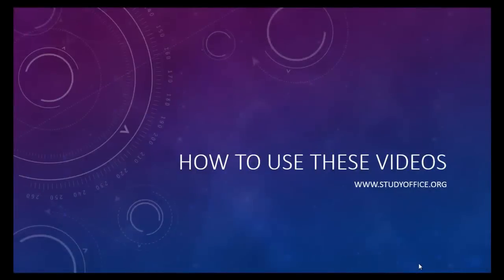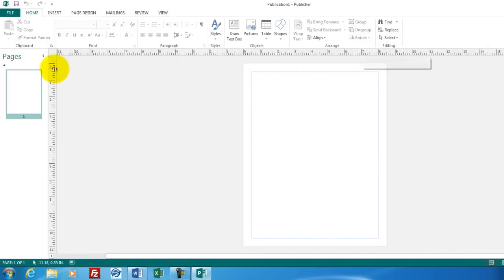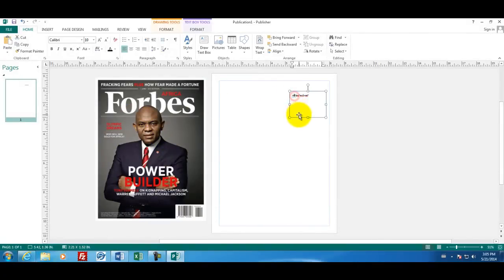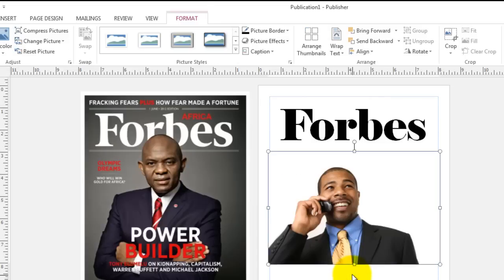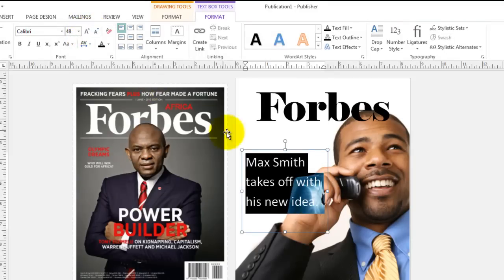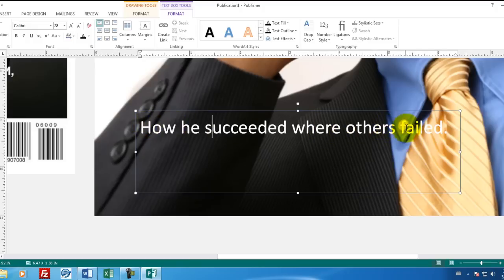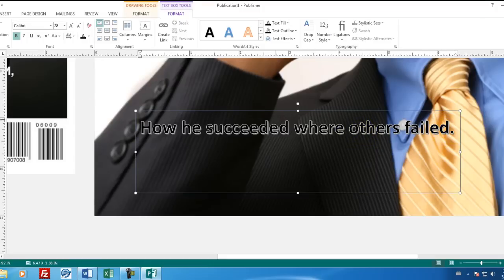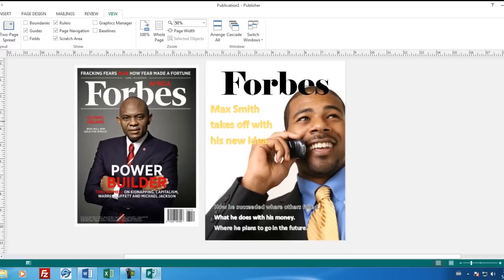Microsoft Publisher 01 How to create a magainze cover in Publisher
Lesson #5 in StudyOffice.org series.   for all tutorials by Shad Sluiter.